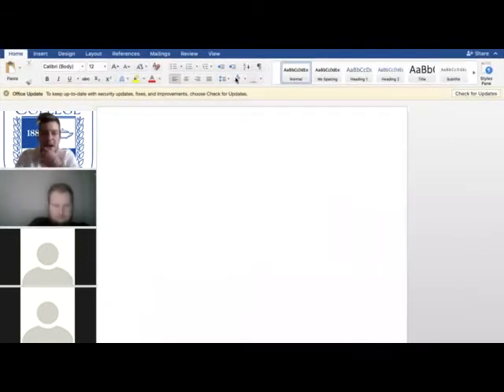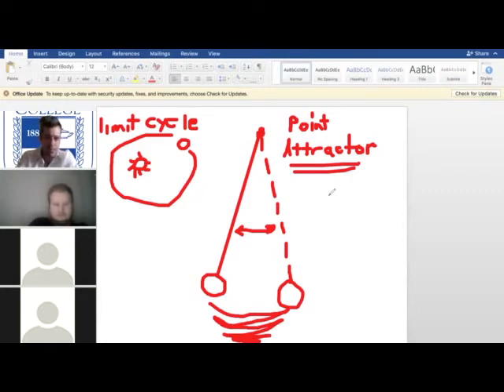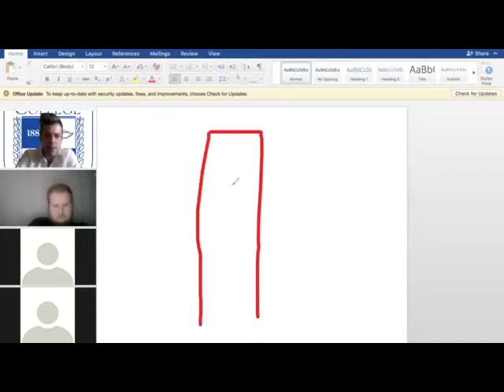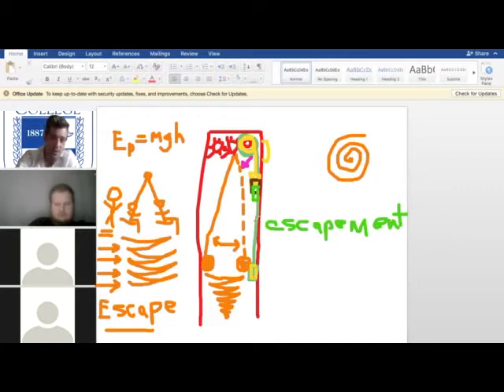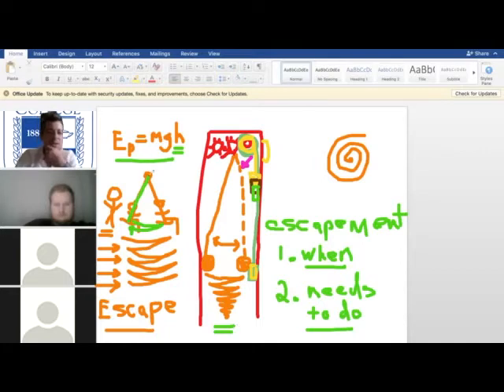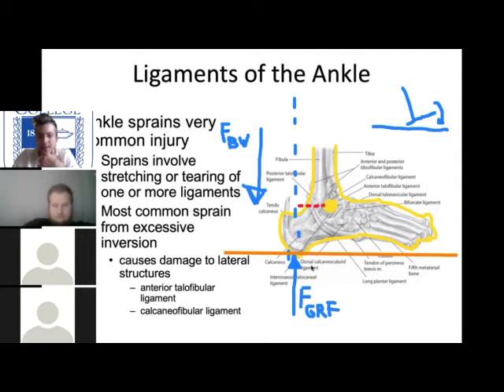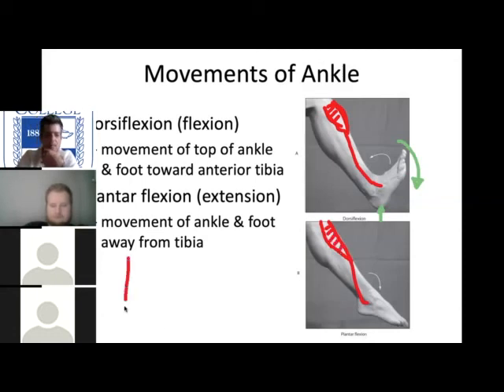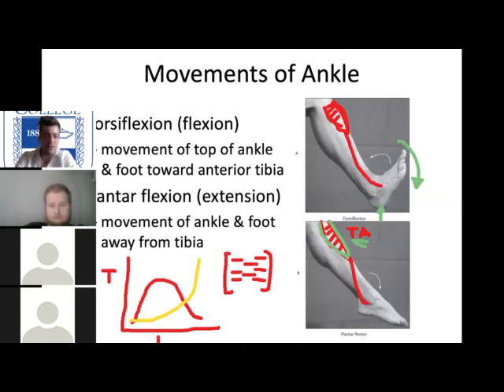Lecture 20: Escapements, Point Attractors and Limit Cycles, Medial Tibial Stress Syndrome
Becker College
Fall 2020
11/11/2020
EXSC 3150
Escapements
Point Attractor and Limit Cycles
Medial Tibial Stress Syndrome
Tibialis Anterior